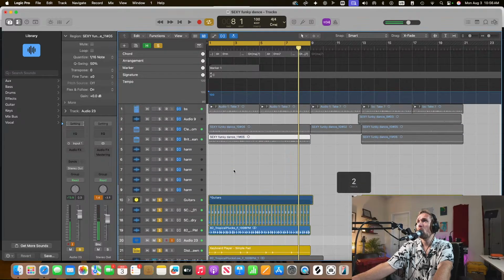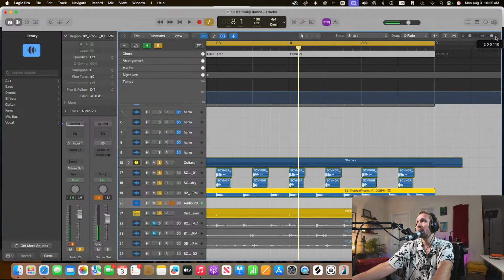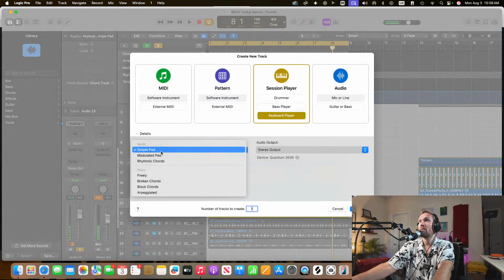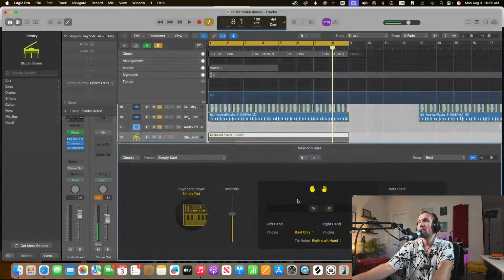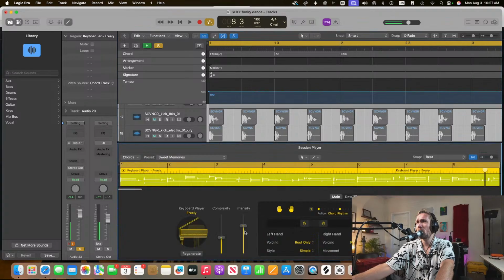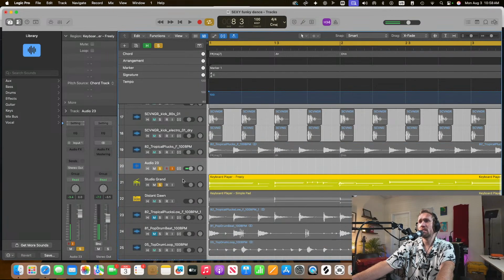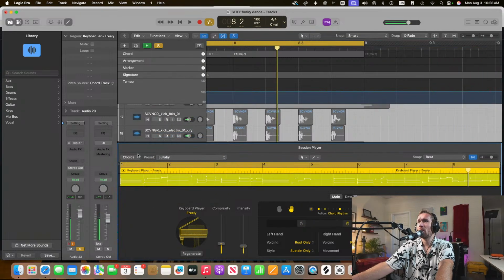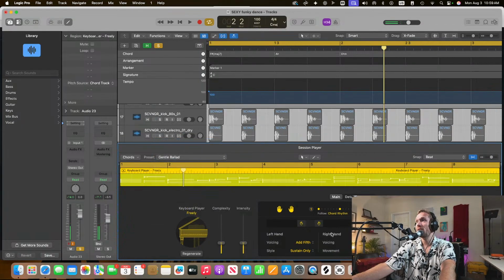Logic Pro session Check